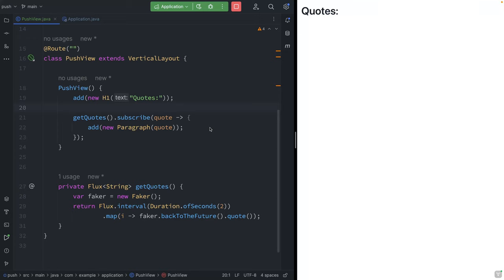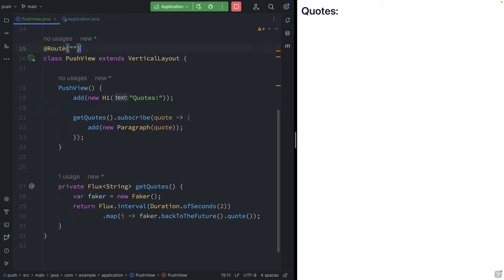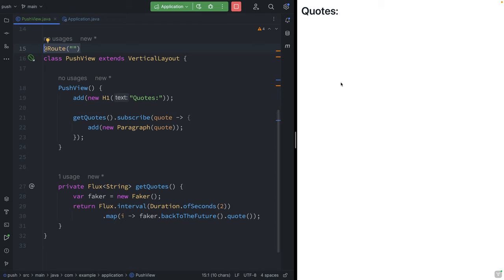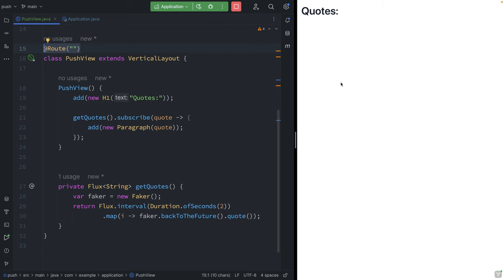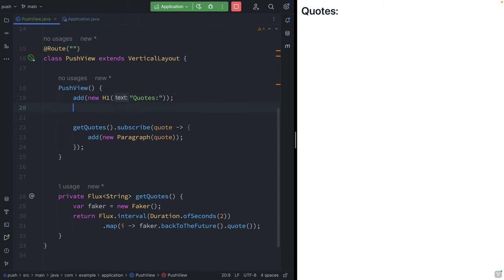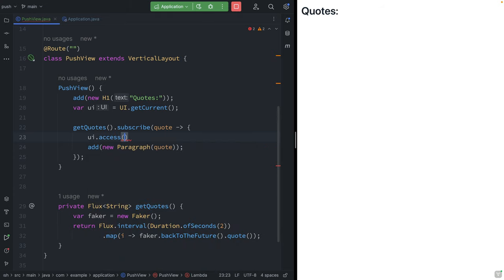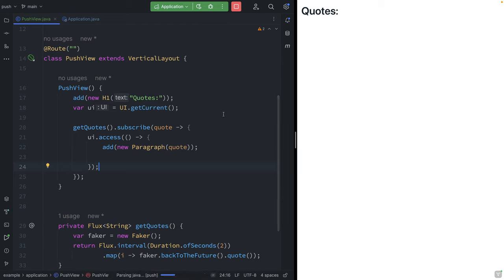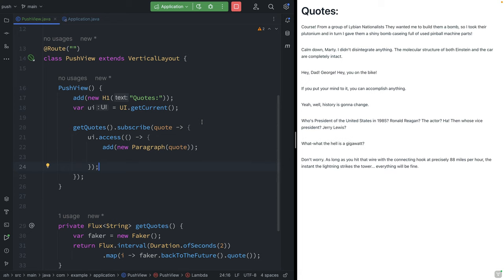How to Use Web Sockets with Spring Boot and Vaadin Flow: A Quick 2-Minute Tutorial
In this video, you'll learn an easy way to use a web socket push connection in Vaadin Flow to update the UI based on backend events.

0:00 - Intro
0:08 - Application overview
0:49 - Enabling web socket communication with @Push
0:57 - Updating the view from a background thread with ui.access
1:24 - The completed application